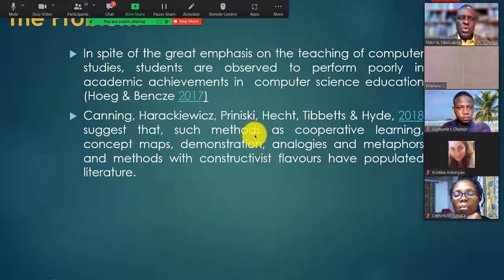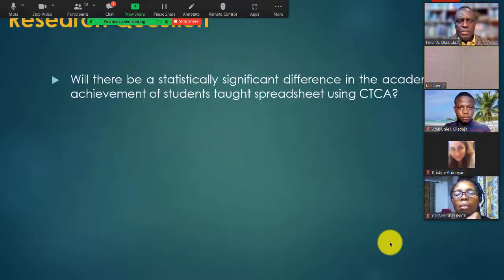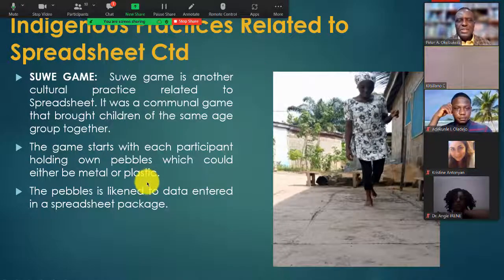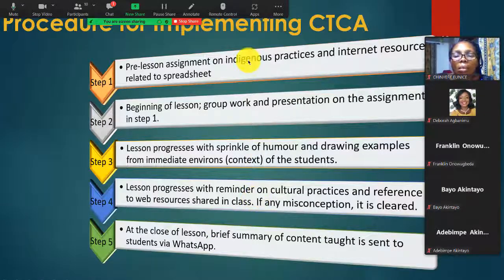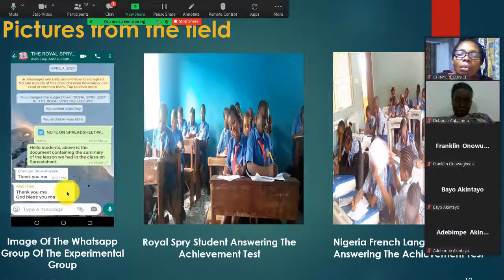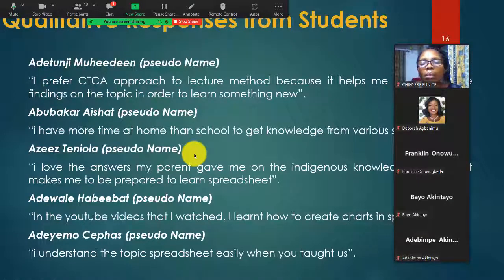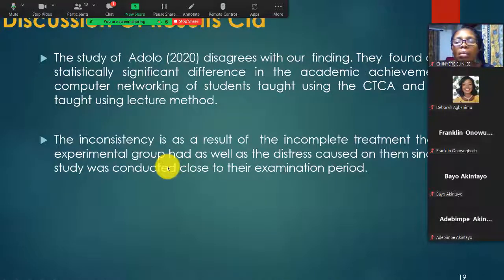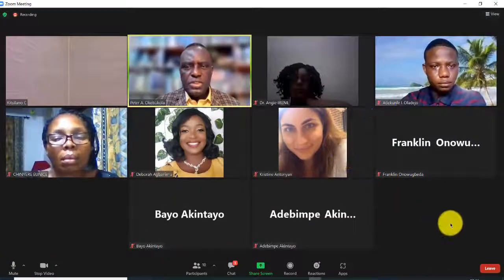CTCA and Students' Understanding of Computer Studies by Mariyam Abdulladi et al